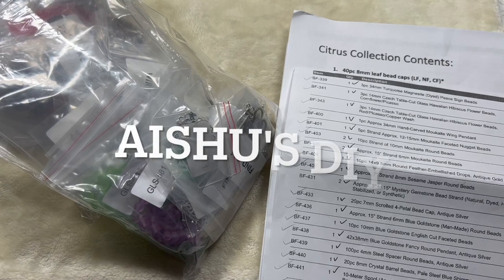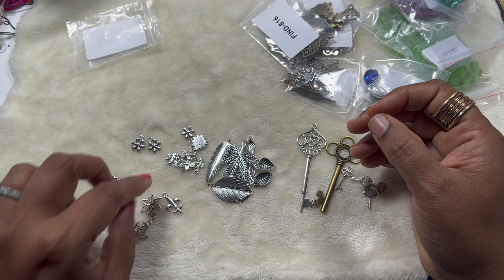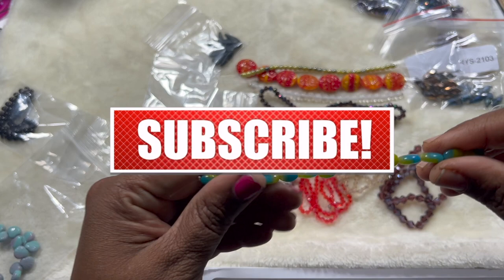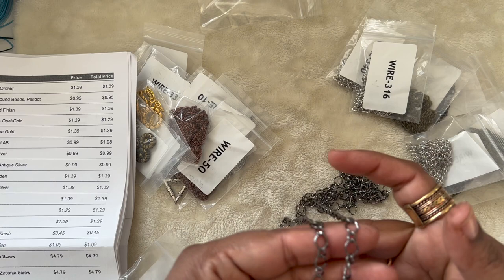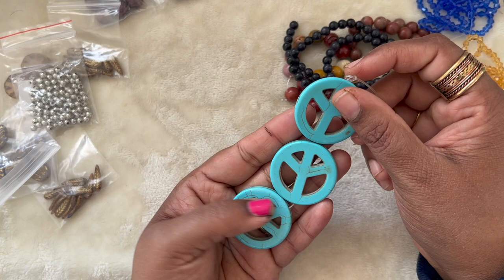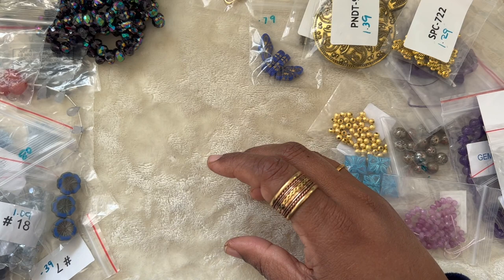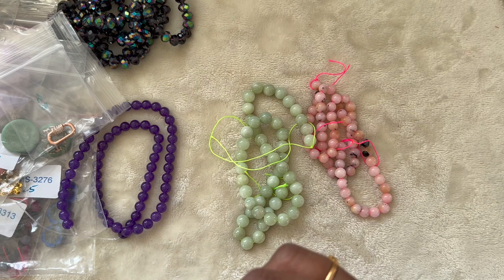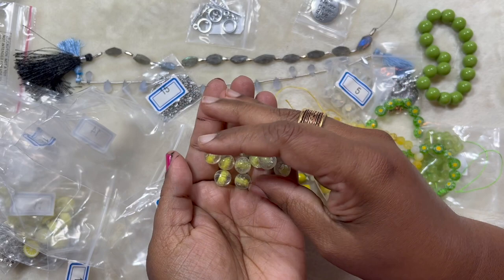Black Friday Haul from Bead Box Bargains.com ..A Mega haul of Beads, Cord, Findings and much more:)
A lot of items that I got for this Black Friday...

Aishusdiy

Aishudiy

This is not a promo video and I am not being paid by mercari. This is my personal bead haul on this website called Mercari. And the link is down below

 If you want to sign up follow this link so that you can get up to $30

Sign up for Mercari and get up to $30.